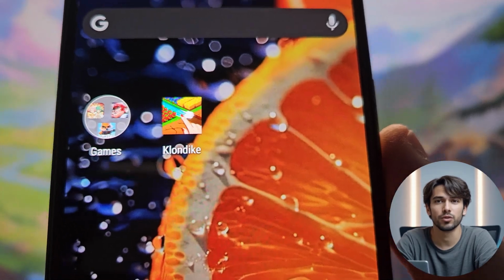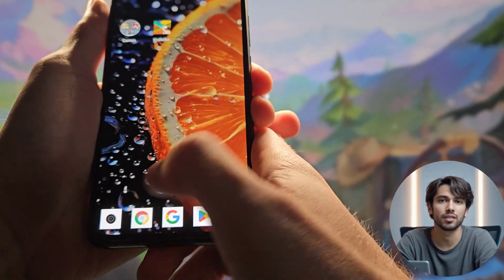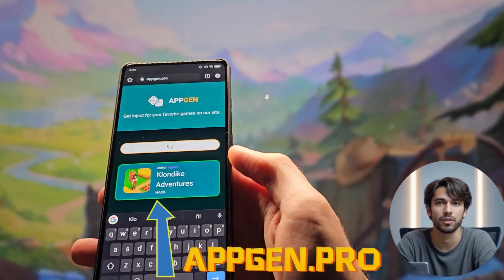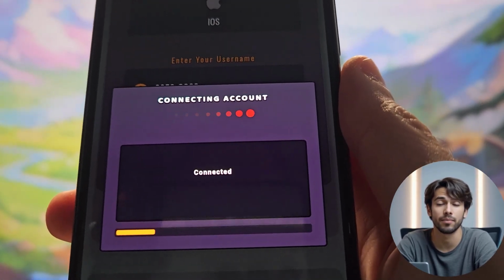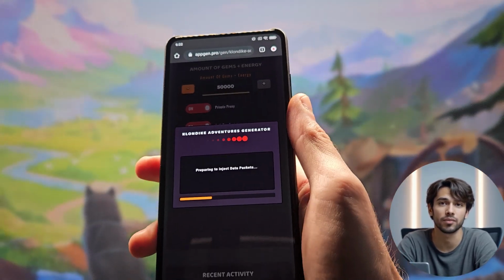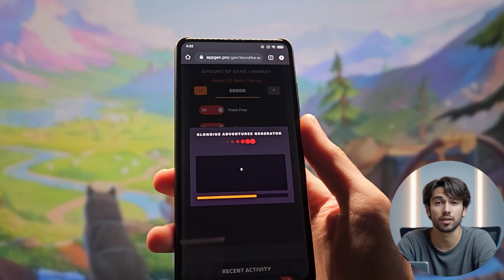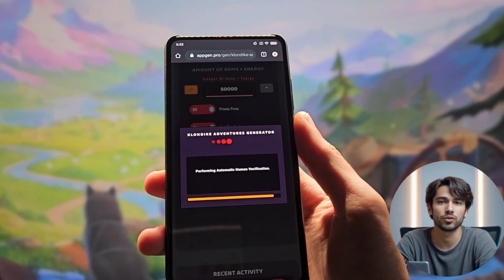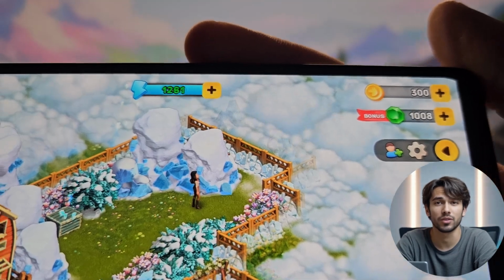🚀 This Klondike Adventures Hack/Mod is INSANE! How I Got Unlimited Gems & Energy - Android & iOS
Are you tired of running out of **gems & energy** in **Klondike Adventures**? 🔥 In this video, I’ll show you the **latest working Klondike Adventures Hack/Mod** that gives you **unlimited gems & energy** on both **iOS & Android**! 🎮 No root or jailbreak required—just follow the steps and start exploring without limits!

✅ **How to get unlimited gems & energy** in Klondike Adventures 💎⚡
✅ A **step-by-step guide** on using the latest MOD/APK cheat
✅ Tips & tricks to advance faster without spending money

🔥 **Watch the full tutorial** and unlock unlimited fun in Klondike Adventures!

⚡ **Time to explore Klondike like never before!** 🏕️💰